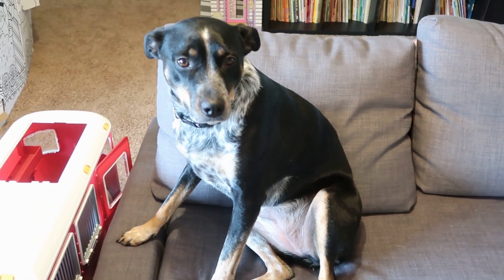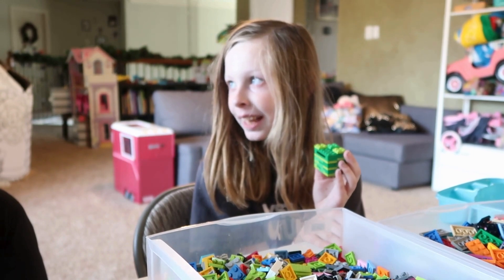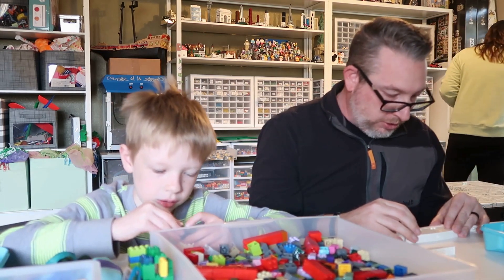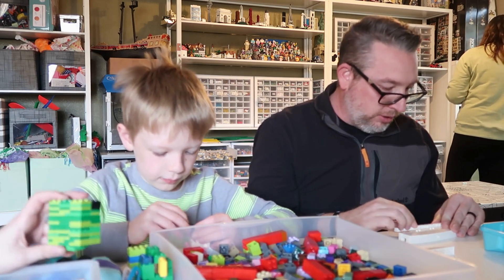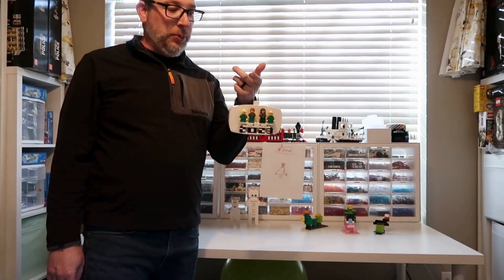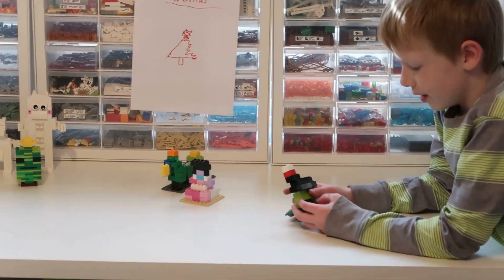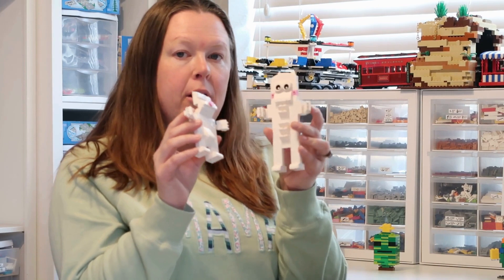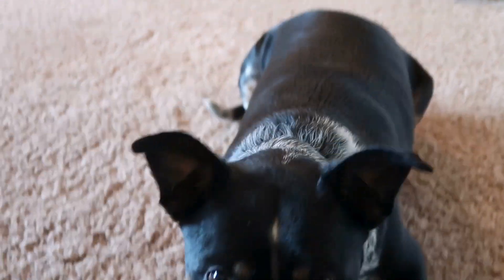Christmas Family Lego Challenge Day 8 2023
This year (2023) we are back to creating 12 fun build as a family as a way to lead up to Christmas.  There is a time limit and a share piece to keep our competitive family spirit alive but there are no winners or losers.  Check out our first challenge in 2020 in our channel along with this year's challenge.  We are doing the same build themes each day. Merry Christmas.